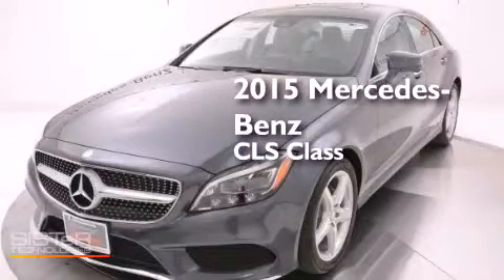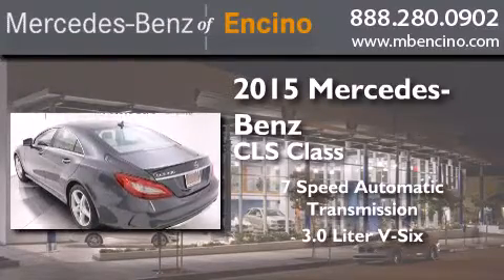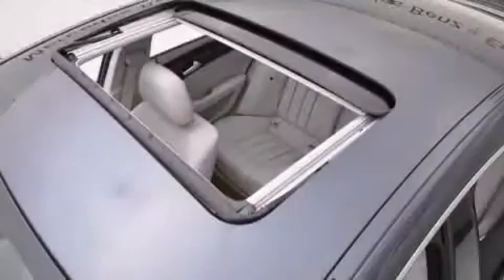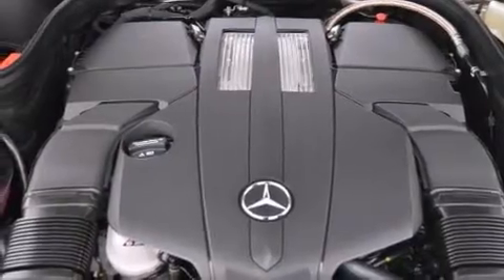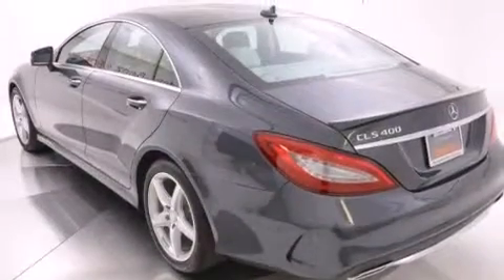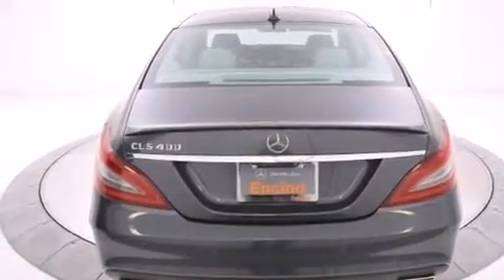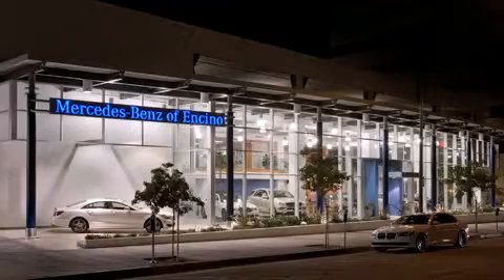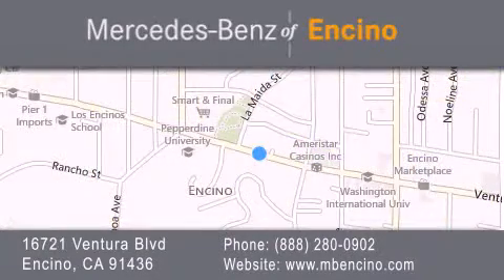2015 Mercedes-Benz CLS400 Encino CA 91436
We have been honored to serve the Encino CA area , we promise that your experience at our dealership will exceed your expectations ! Year : 2015 Make : Mercedes-Benz Model : CLS400 Engine : Twin Turbo Premium Unleaded V-6 3.0 L/183 Trans . : Automatic Exterior : Steel Grey Miles : 7 Interior : Ash Leather Stock : 47244 Mercedes Benz of Encino 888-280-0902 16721 Ventura Blvd Encino , CA MercedesBenzOfEncino